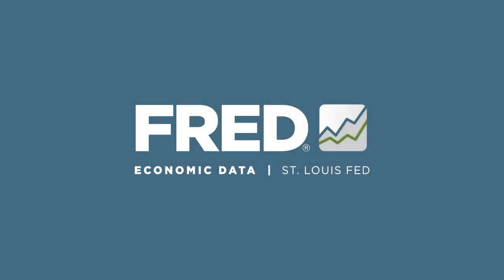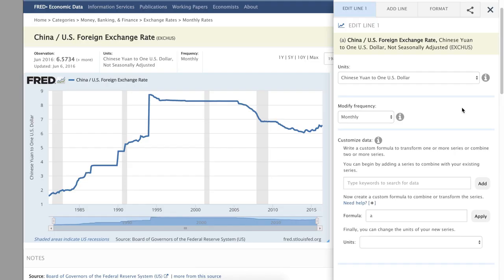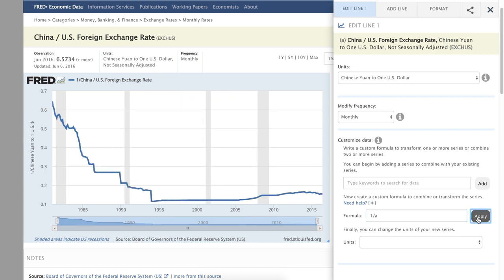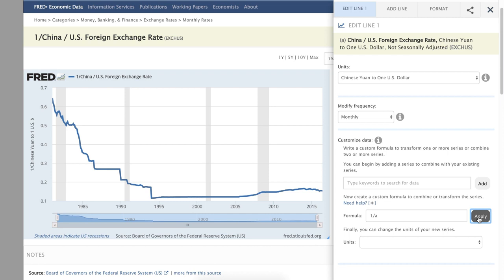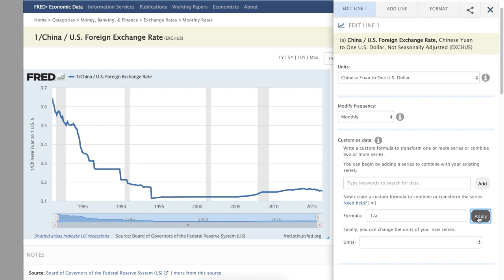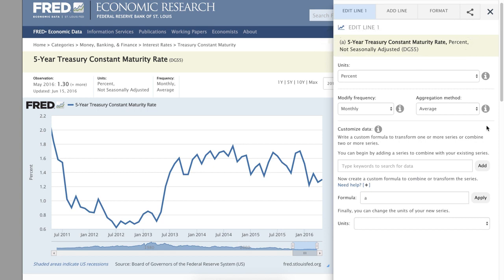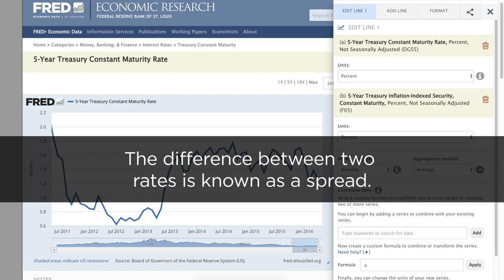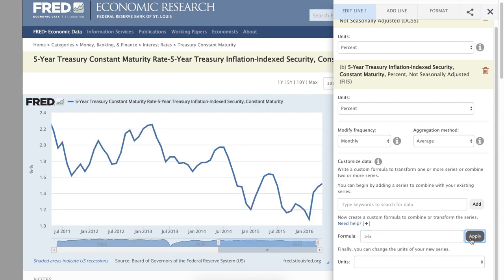Customize Data in FRED | Federal Reserve Economic Database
How to use FRED:

This video aims to familiarize users with the St. Louis Fed economic database, FRED, through a tutorial on changing metrics and customizing data to cater to the individual needs of the users.